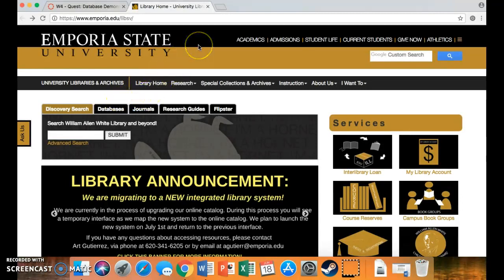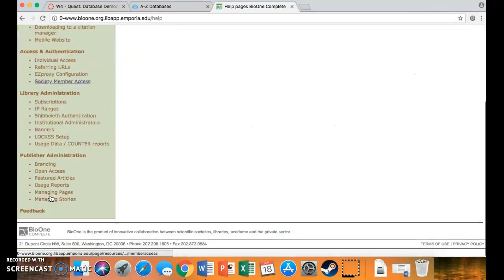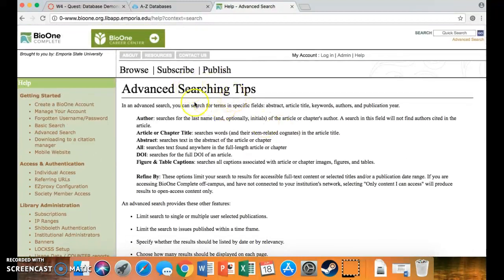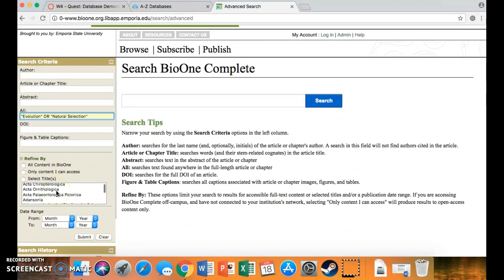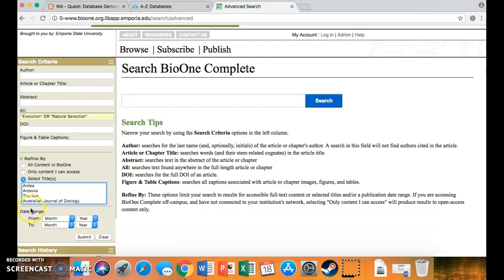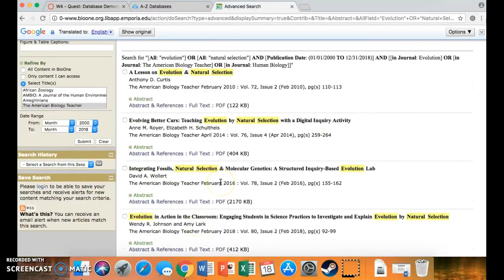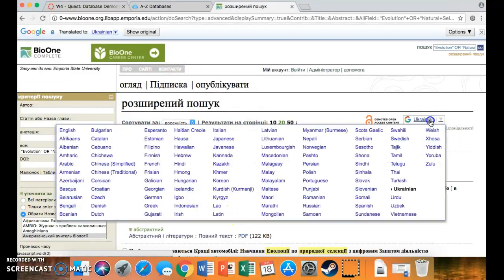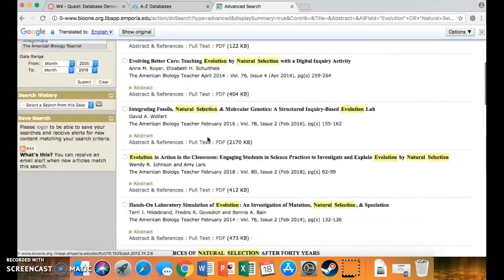How to use BioOne Complete Database